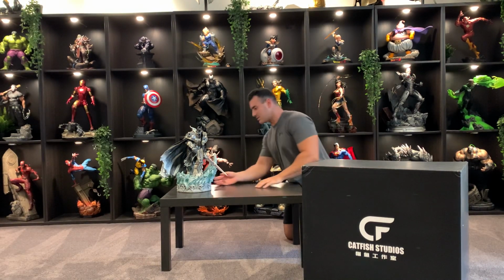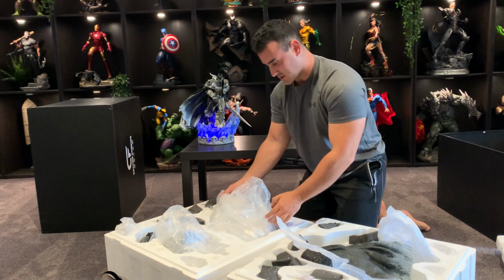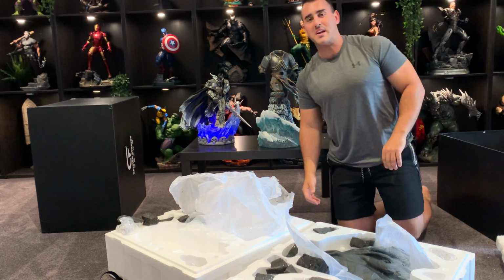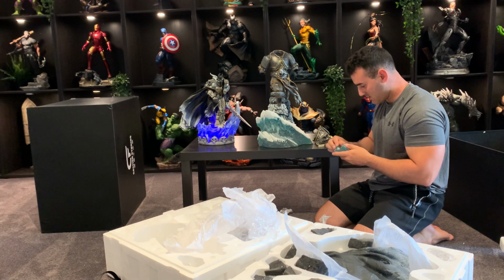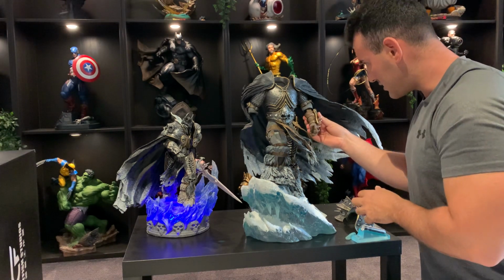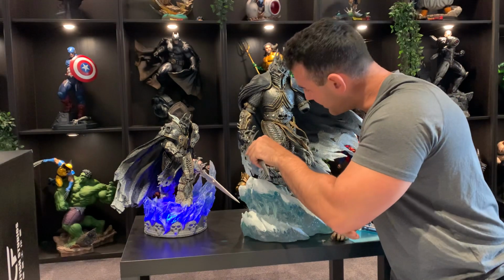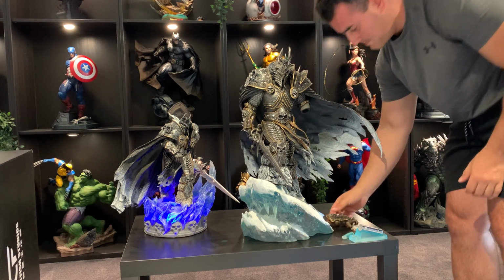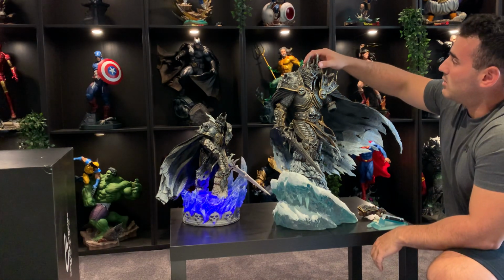CatFish studios Arthas Lich King statue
Arthas / Lich King statue by catfish studios